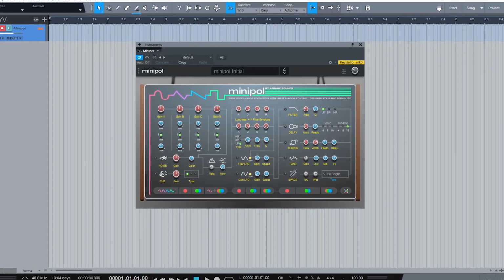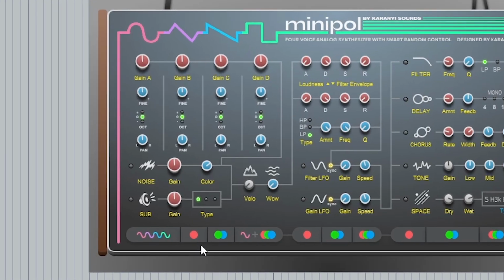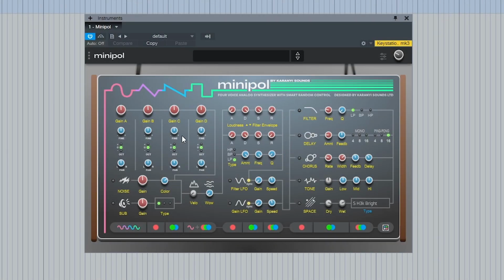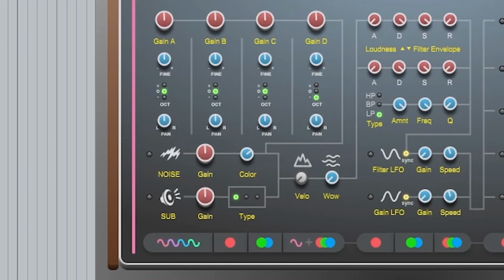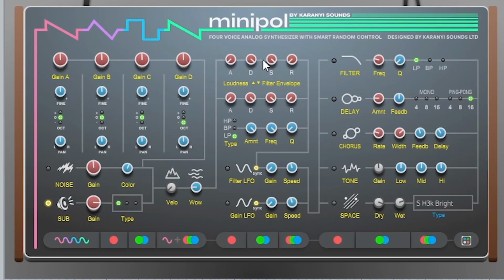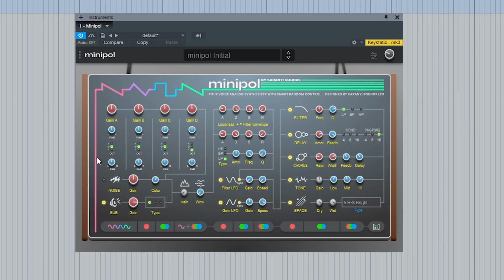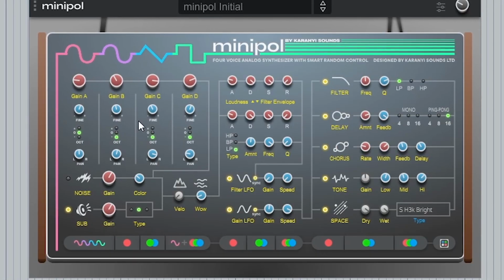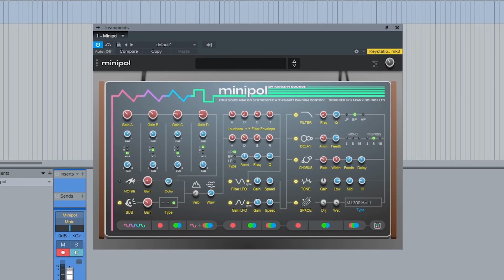Karanyi Sounds - Minipol Overview / Walkthrough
Meet our very first virtual instrument, Minipol – a powerful virtual analog synthesizer
with a lot of fun and a unique Smart Random feature! Recreate classic analog keys, chunky 80s basses, kick-ass house stabs, or design massive soundscapes, modern plucks, or analog effects in no time. Quality sound engine, straightforward design, super intuitive workflow:
this is Minipol, the swiss-army-knife of the analog sound.

Key features:
- 6 voice analog synthesizer with multiple effect and modulation capabilities
- Factory Library with 300 professional presets for electronic music, scoring, and more
- Sophisticated random control with 47 randomizable controls via Smart Random Bar

Available for macOS (64-bit AU, VST3 & Standalone app formats) and Windows (64bit VST3 & Standalone app formats)

Walkthrough by Brian Freeland